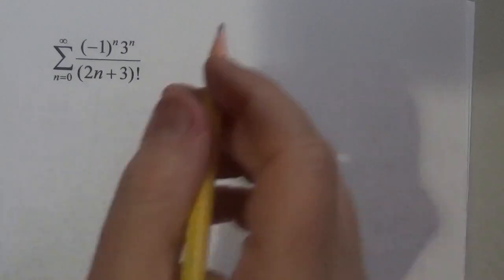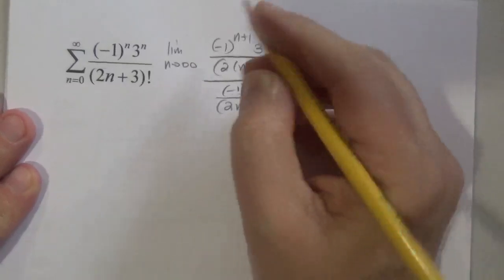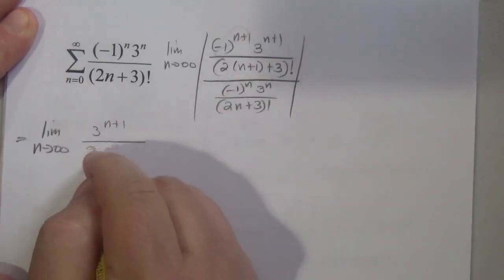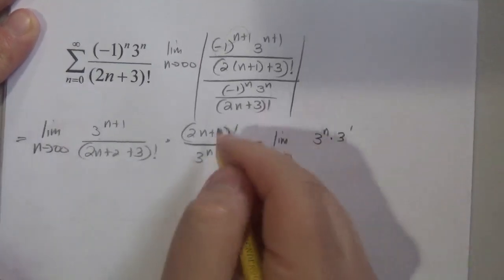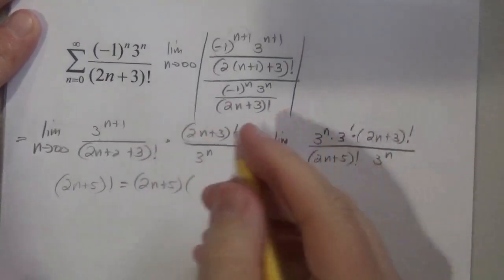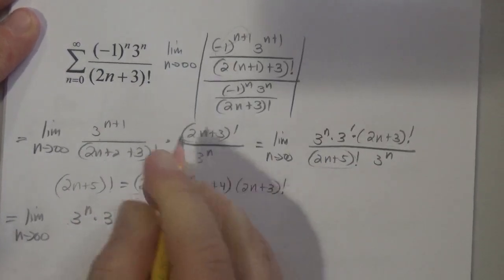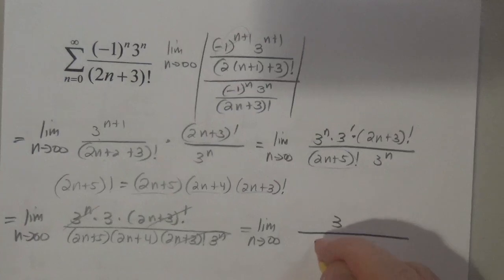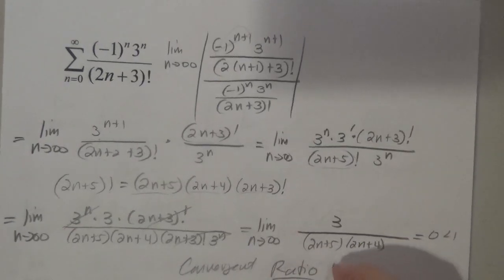Ratio Test for Convergence 3 to the n over 2n plus 1 factorial